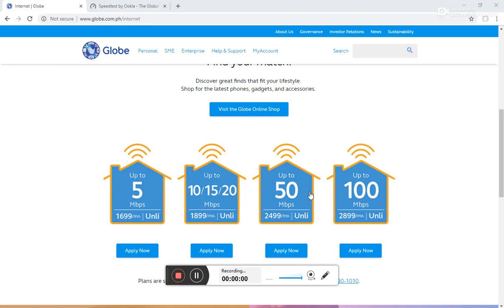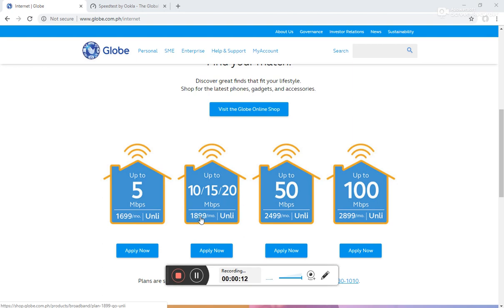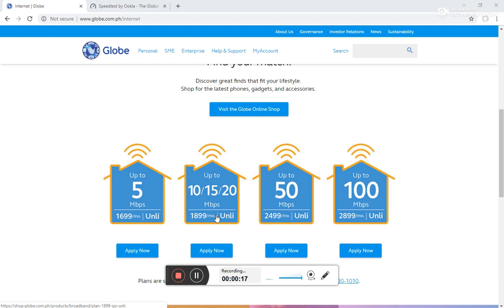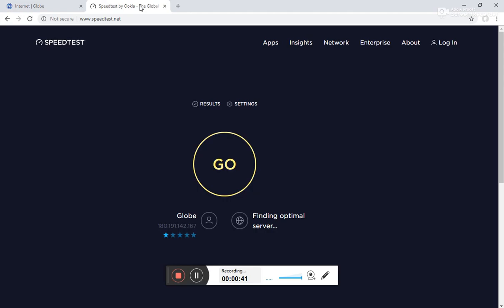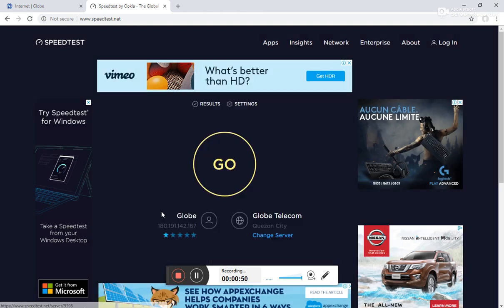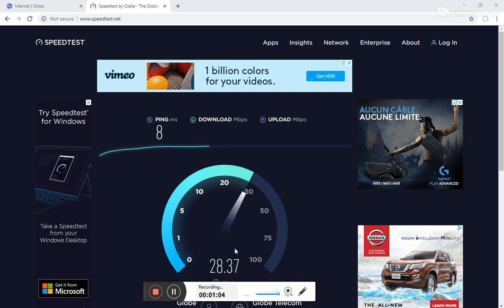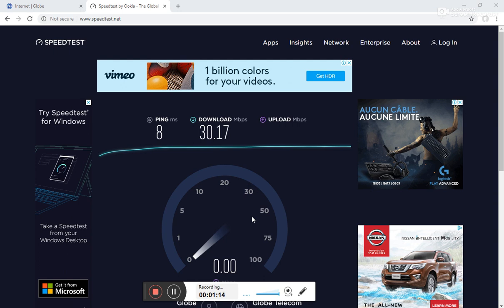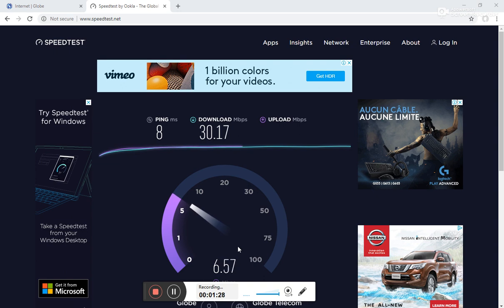Globe Broadband Fiber 20Mbps Unli Review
This is my 20Mbps connection from Globe Broadband.  I had it installed 3 days ago in exchange of my current PLDT DSL. I live in Rizal.
Cost for this is Php1899 but will only pay Php499 for the first 3 months since I availed the switchers promo.
I find this "swak" for my budget since I'm paying PLDT more than my Globe fiber for lesser speed (6 Mbps).